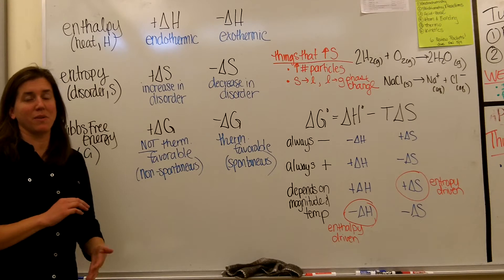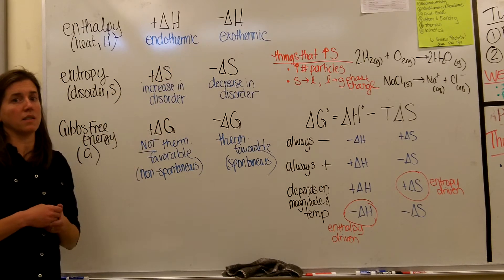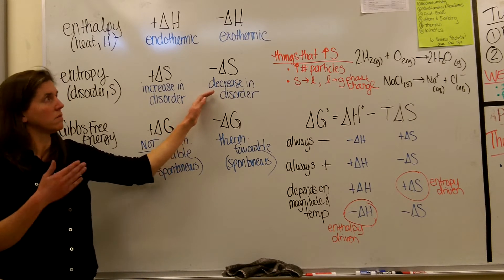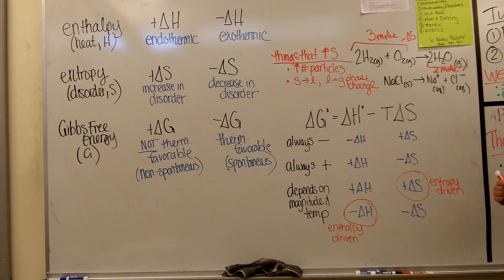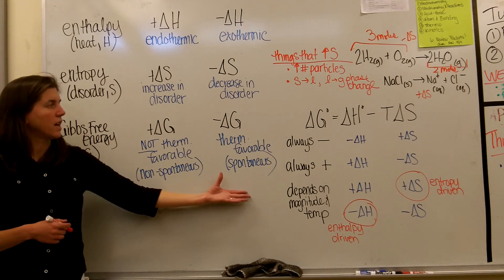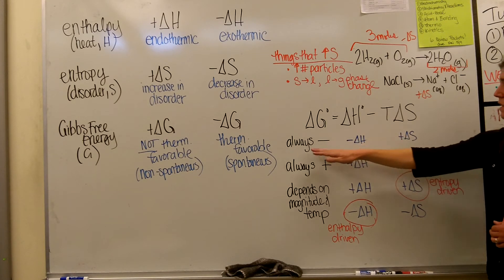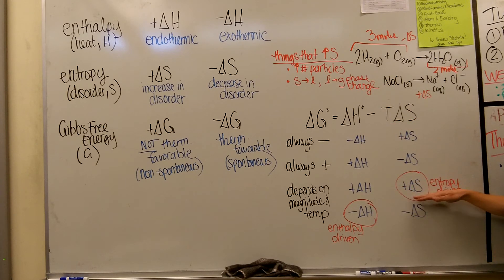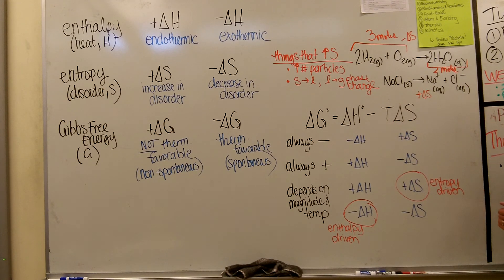thermo G,S,H overview